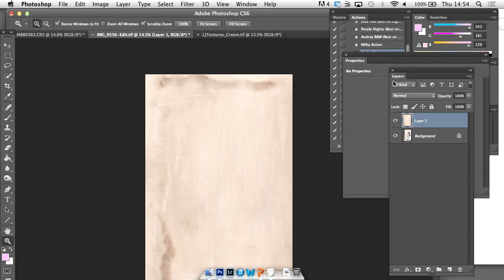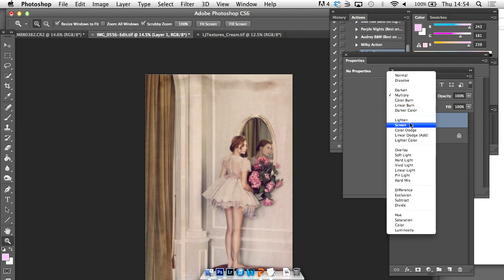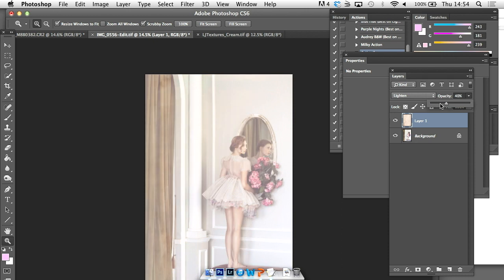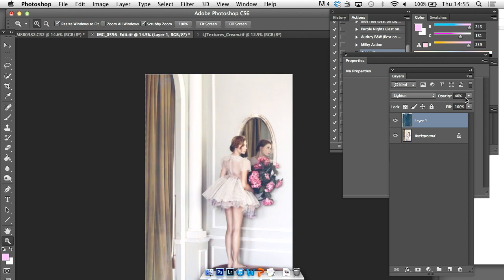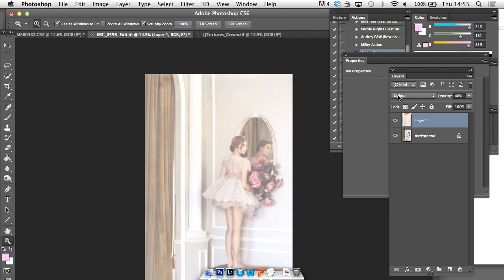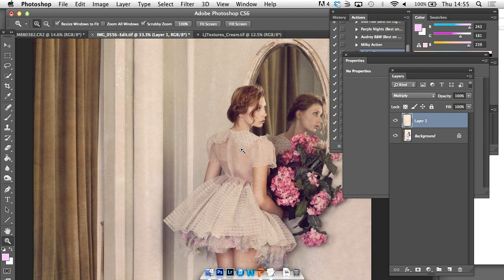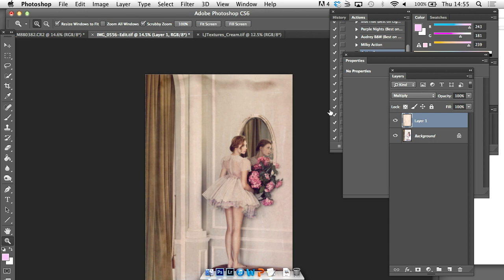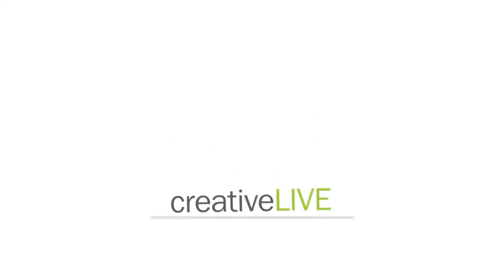How to Apply Textures to Fine Art Portaits in Photoshop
In this clip from her creativeLIVE fine art portraits workshop taught in collaboration with Sue Bryce, Lara Jade walks through applying textures to photos in Photoshop. Revealing the before and after, Jade shows how she turns a beautiful photograph into an incredibly, fine art image. Watch the rest of Jade and Bryce's workshop